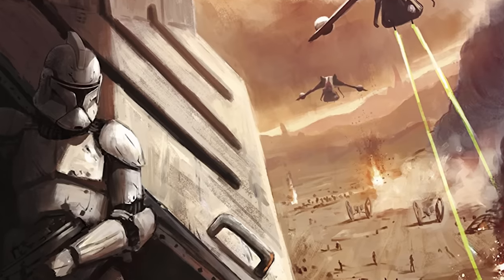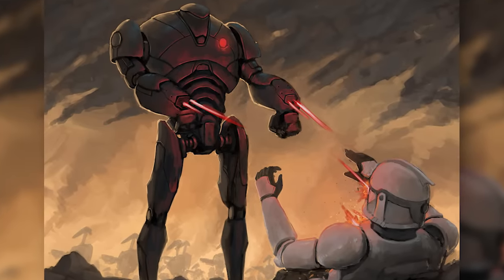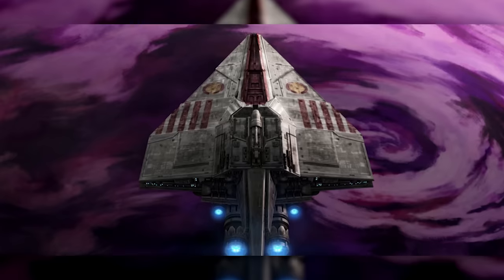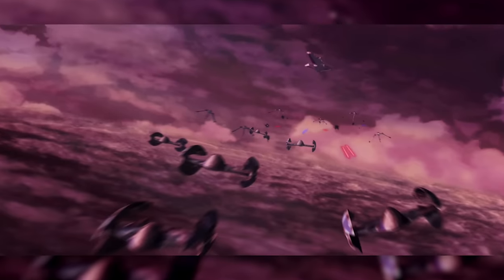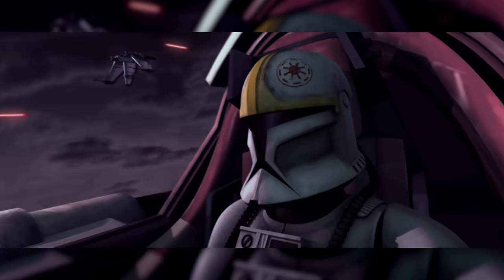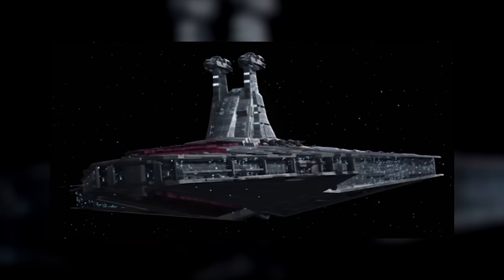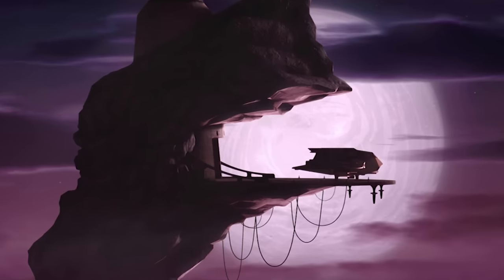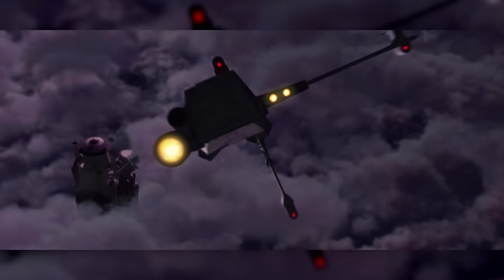Why it Was The Naval Battle Over Teth That ACTUALLY Saved Jabba's Son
Welcome to paradise, rockhoppers!

🎬Video Credits:
Narrators - Cam
Editor - Giorgi
Writers - Sean

Chapters:

0:00 Intro
1:04 Kidnapped
3:06 The Assault
6:37 Later Waves
10:03 Outro